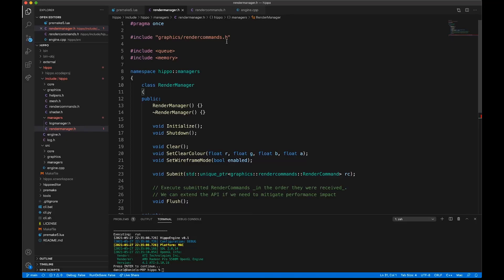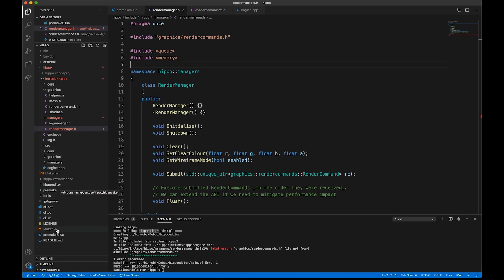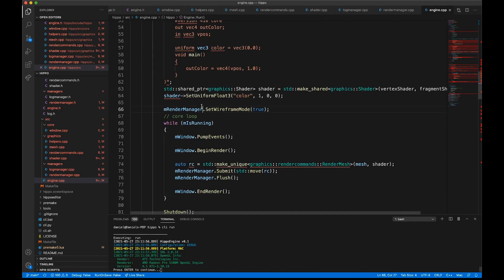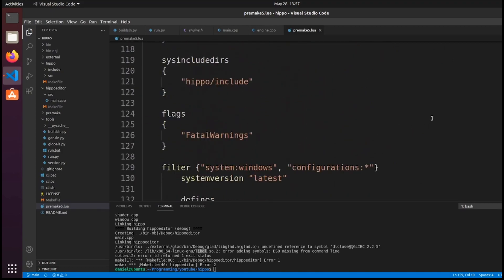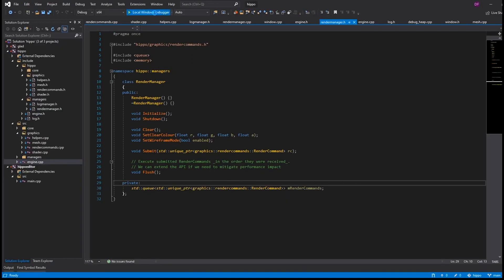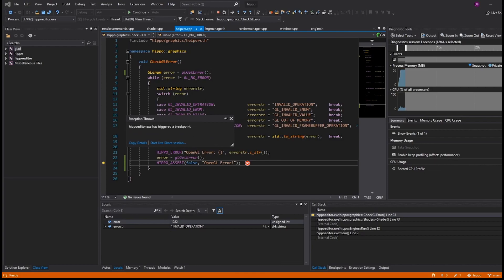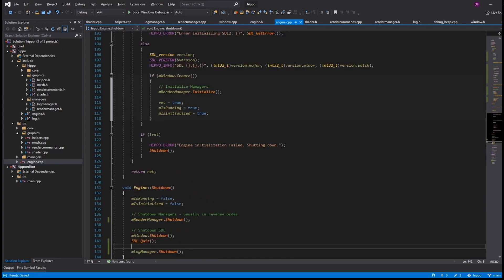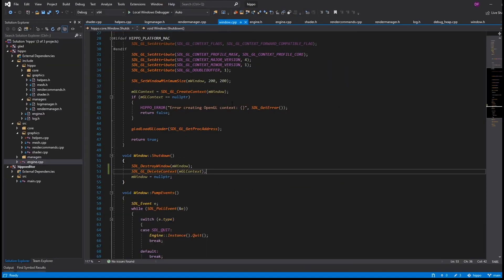09 - Cleanup and fixing Mac/Linux build breaks | C++ Game Engine Programming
Welcome to my C++ Game Engine series!

-- Description --
In this shorter-than-usual episode we fix a couple of build breaks on Mac and Linux, and also a hang affecting all platforms.
I am just doing voiceover on top of recordings of the fixes on each platform.

-- Timestamps --
Fixing Mac Build Break: (0:00)
Fixing Linux Linker Error: (3:10)
Fixing Hang on Exit: (5:10)